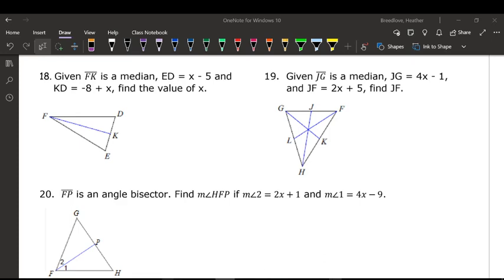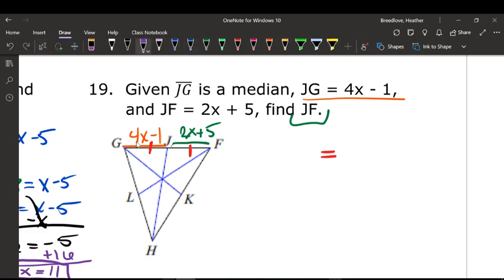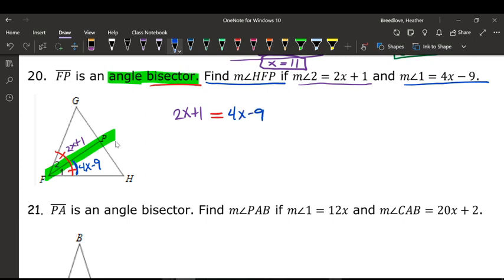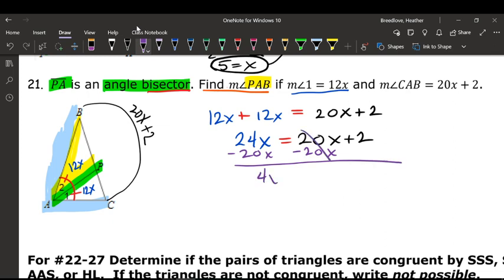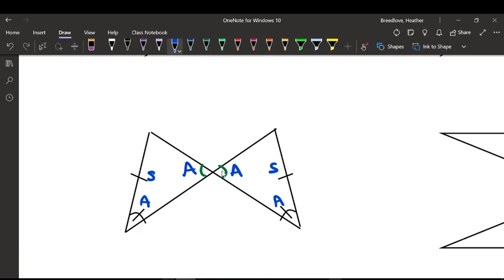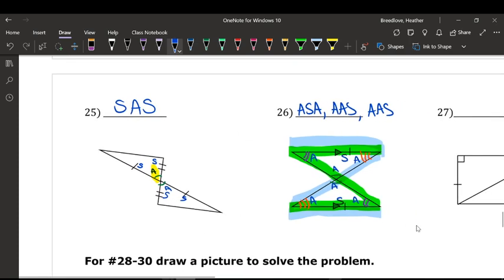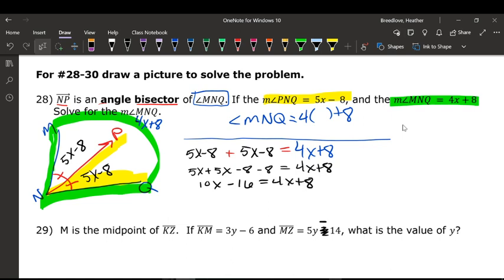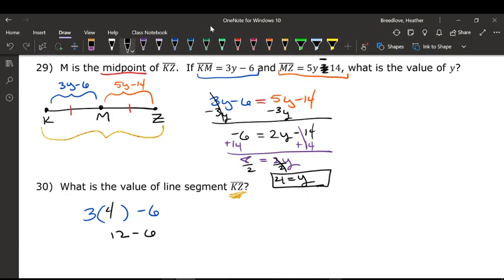5.Review {Triangle Inequalities} part 2 #18-30